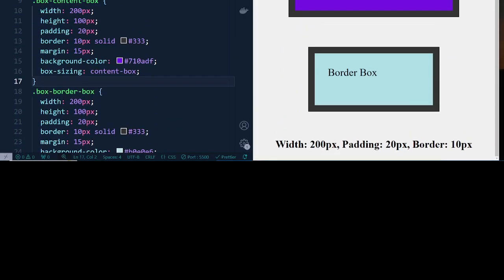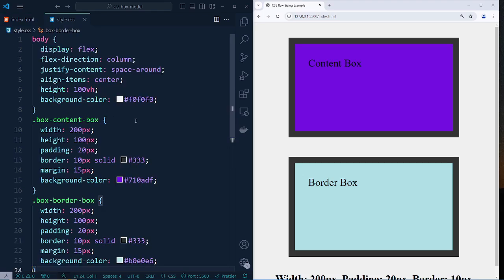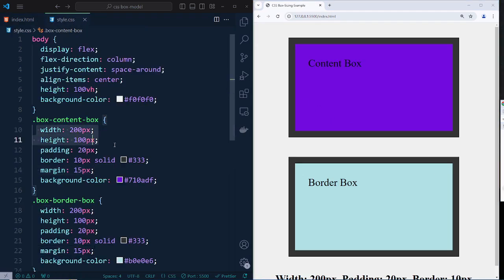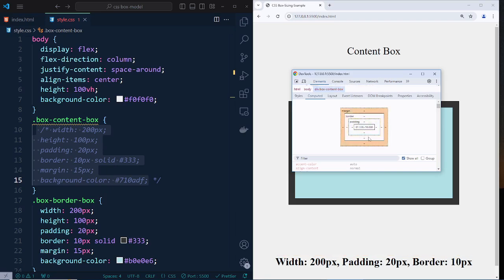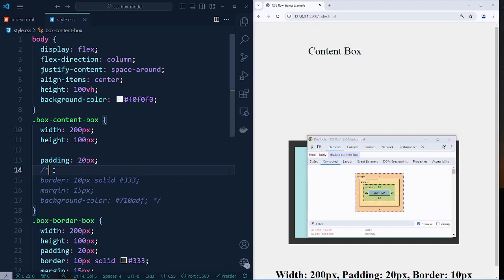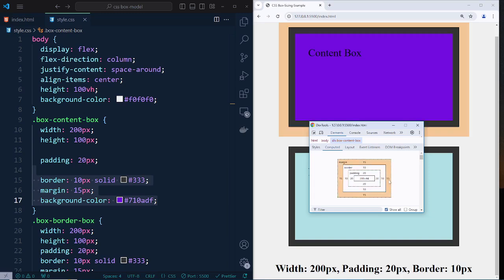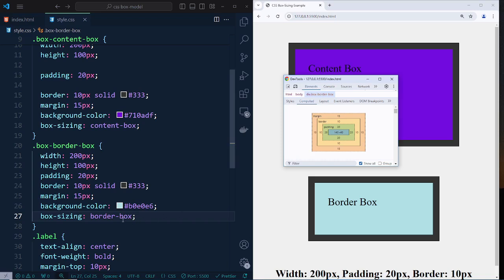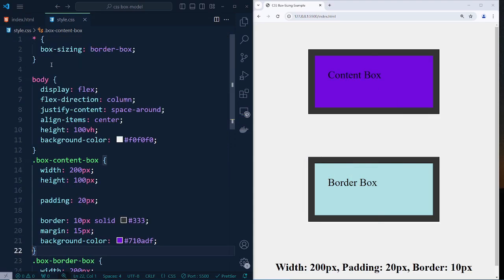Stop Struggling with CSS! Box Model Explained in 5 Minutes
Learn the CSS Box Model in just 5 minutes! 🚀 This quick and beginner-friendly tutorial will help you understand how padding, borders, margins, and content work together to control the layout of your web pages.

📌 In this video, you'll learn:

What the CSS Box Model is.
The role of content, padding, borders, and margins.
How to visualize and debug the Box Model using developer tools.
Whether you're a beginner or need a quick refresher, this tutorial is perfect for you!